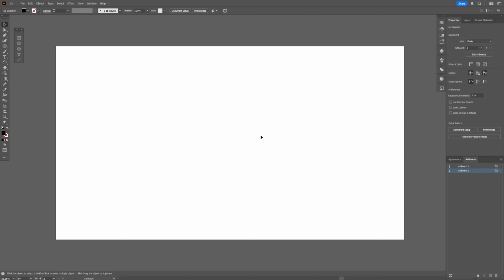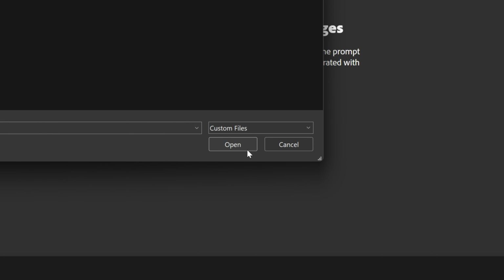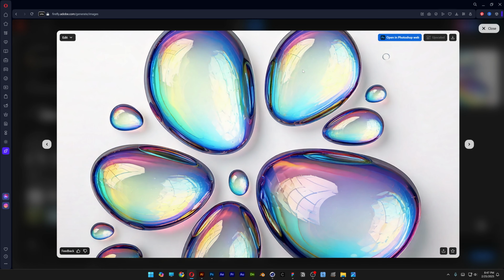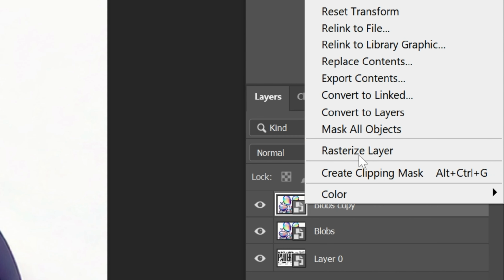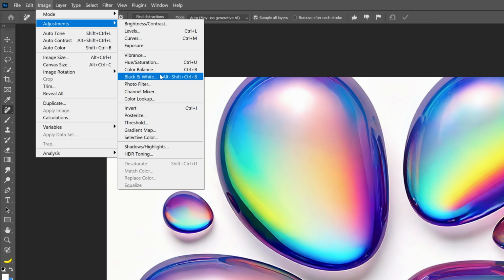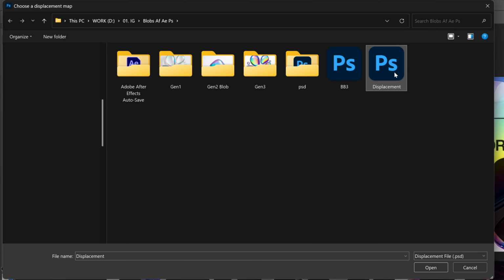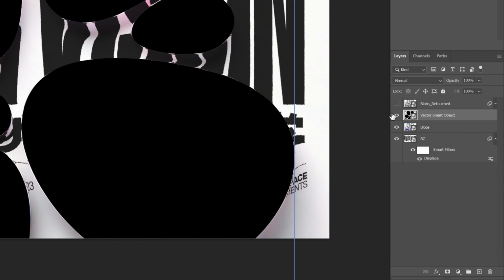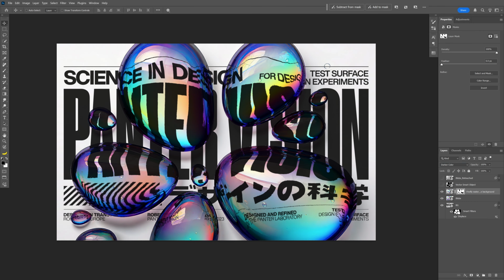Create 3D Iridescent Water Blobs Using Photoshop and Firefly